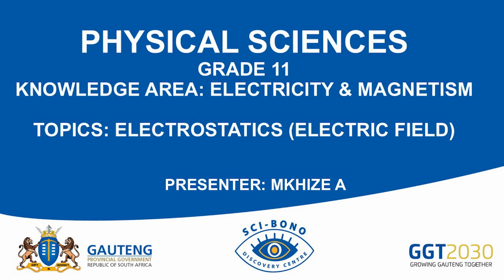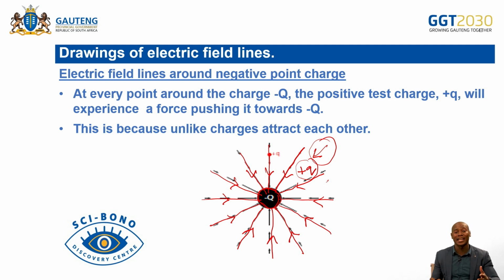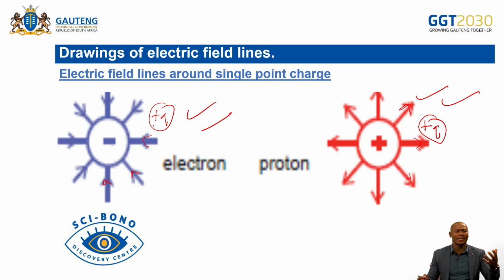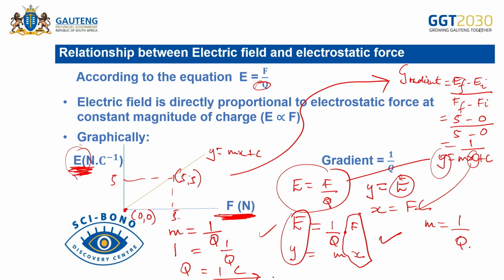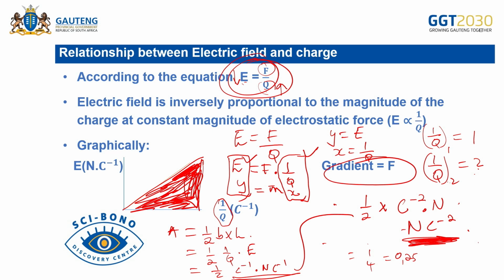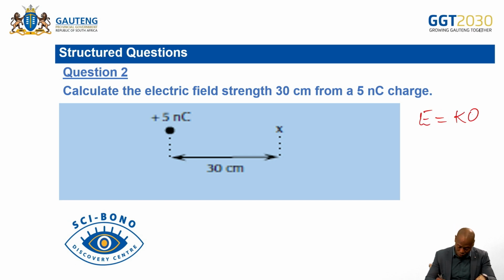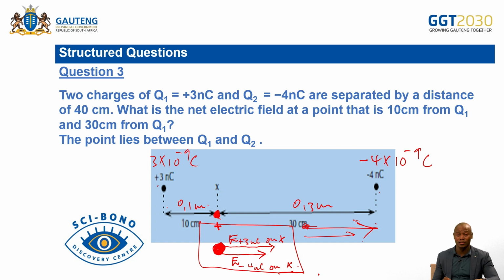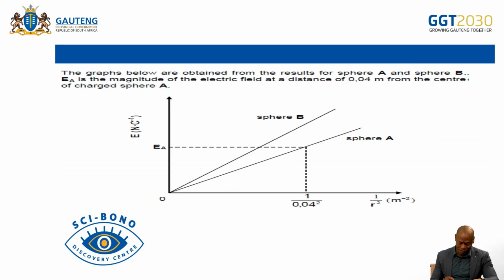Physical Sciences Grade 11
Electricity & Magnetism - Electrostatics (Electric Field)